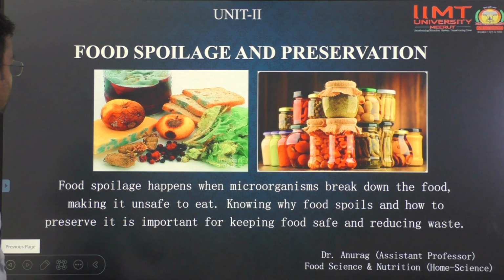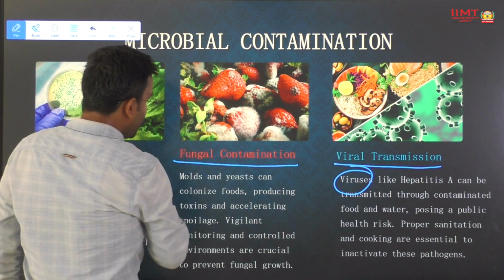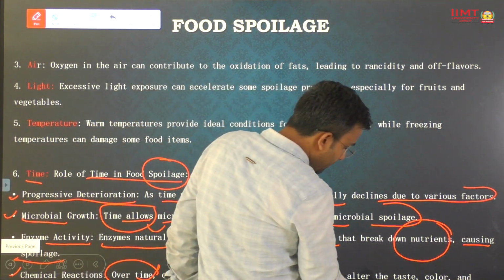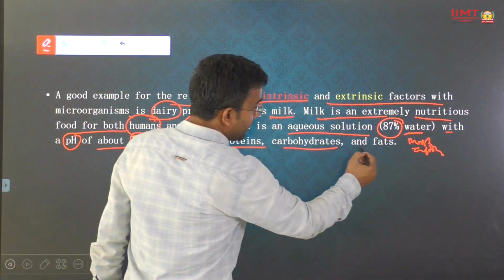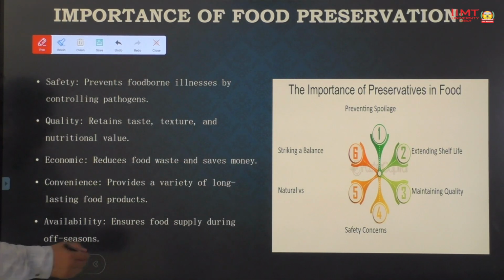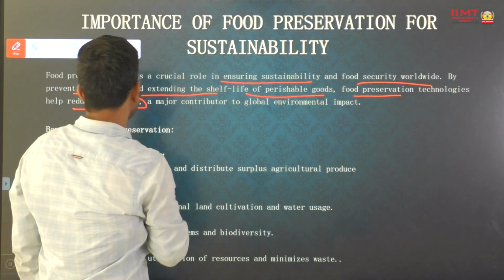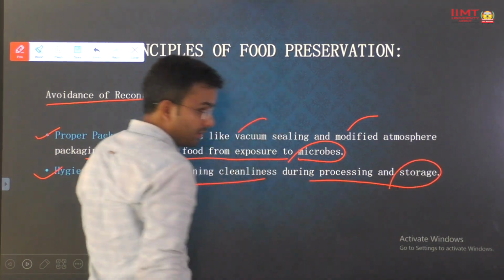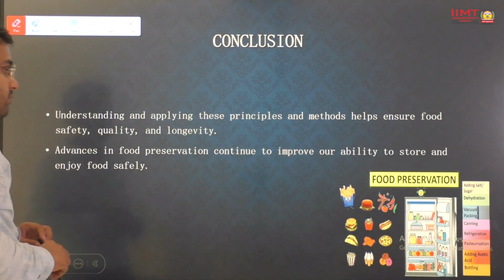Food Spoilage & Preservation || Dr.Anurag || Food Sciences & Nutrition (Home Science) | IIMTU